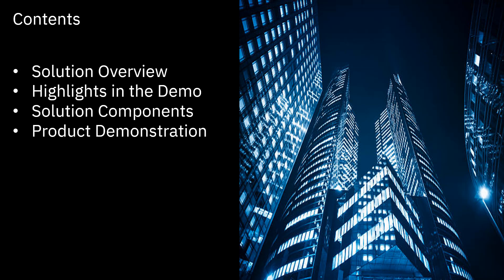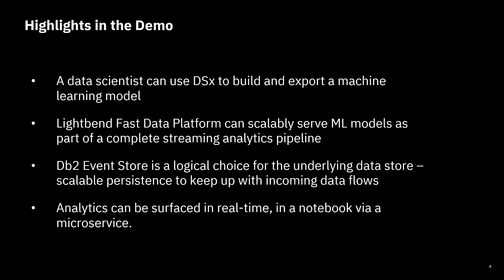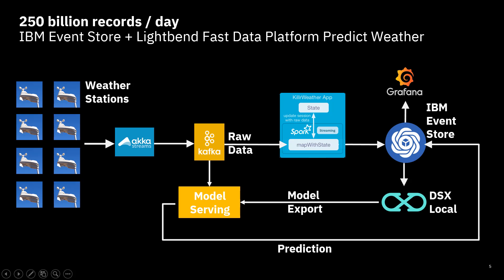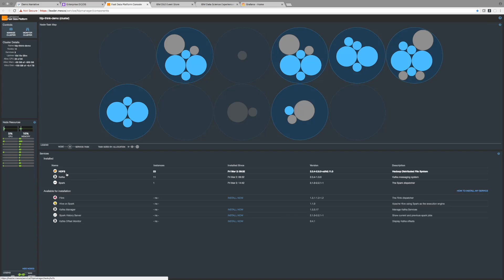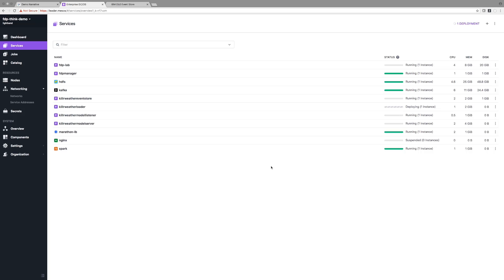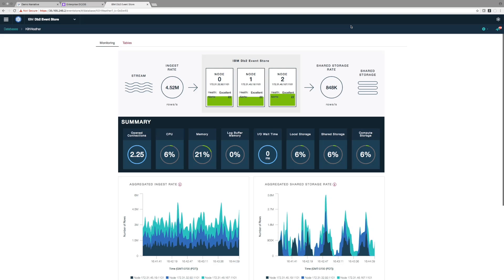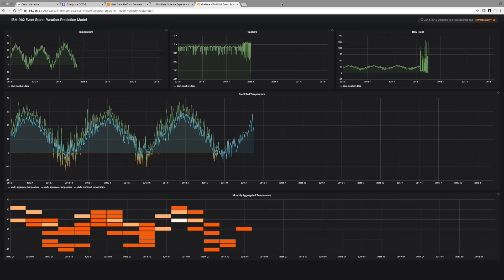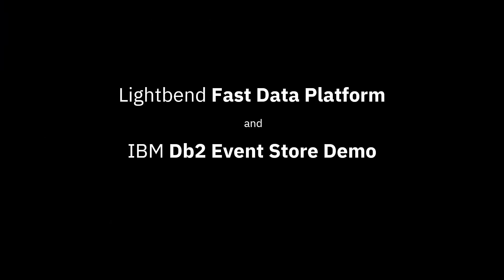IBM Db2 Event Store and Lightbend Partner Demo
This demo shows high speed ingest of millions of data points of weather data to predict future weather patterns based on real time data that is being ingested.  This demo shows the combination of:
Lightbend Fast Data Platform = framework to develop event driven and microservice applications
IBM Db2 Event Store = new database built with SPARK and IBM technology that can ingest more than 250 billion events per day
IBM DSX Local = Makes it easy for data scientists to collaborate, build and export machine learing models